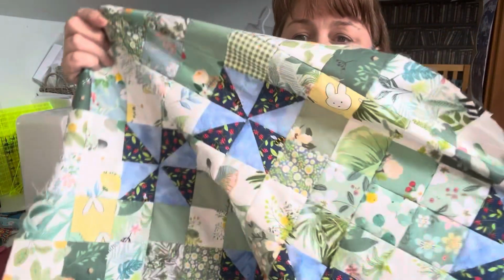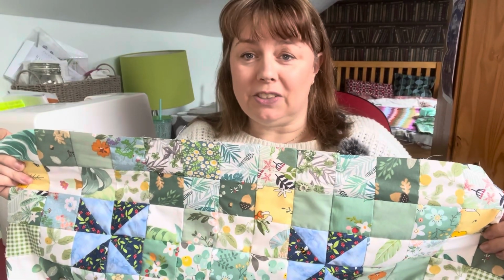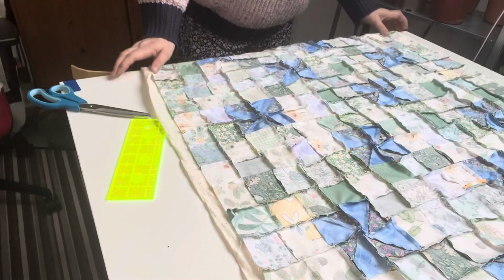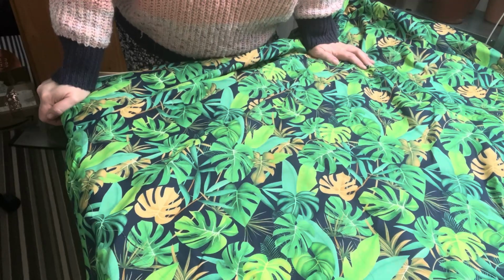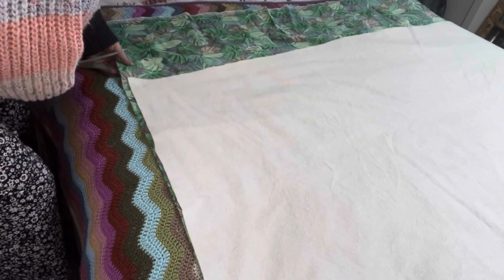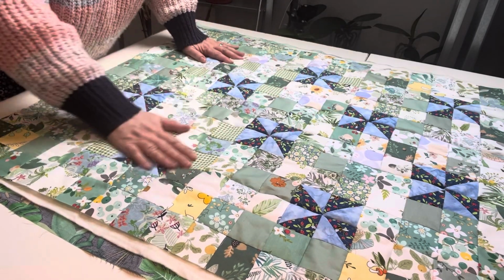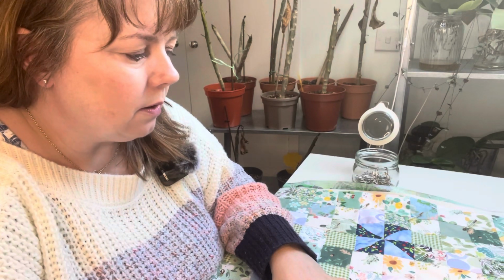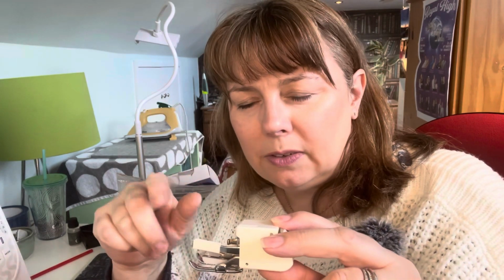Quilting a baby blanket- part 3.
Sandwiching the three quilting layers together - quilt top, batting and backing. Pinning together and then machine quilting. Batting I use is ‘Warm & Natural’  available in many places but I get mine from Amazon. Backing fabric was from Edinburgh Fabrics Edinburghfabrics.co.uk